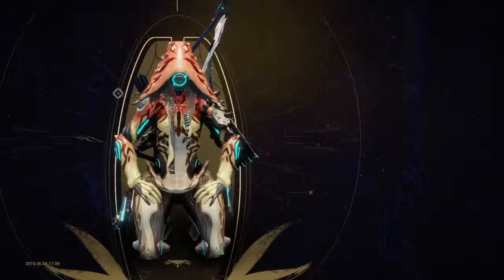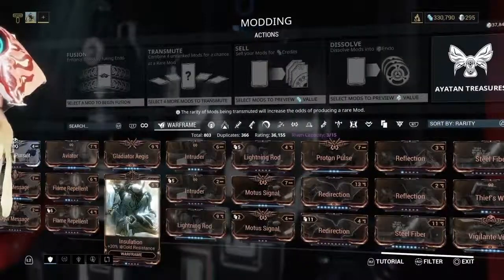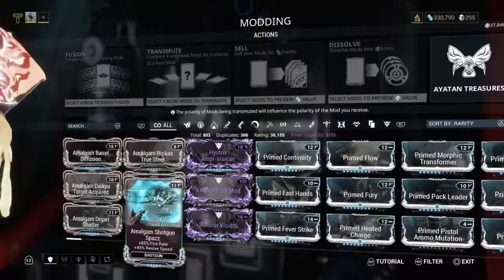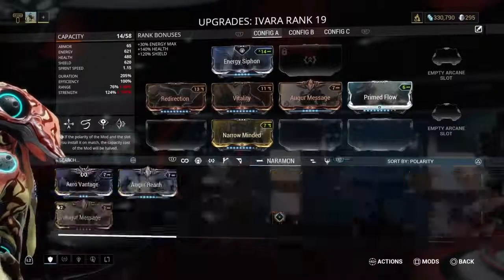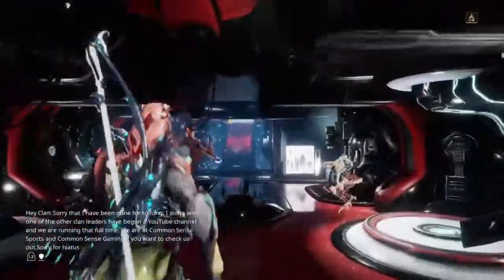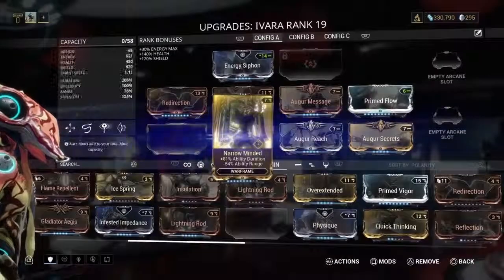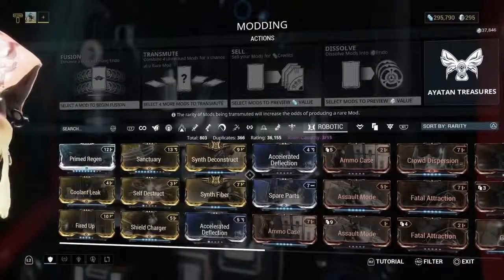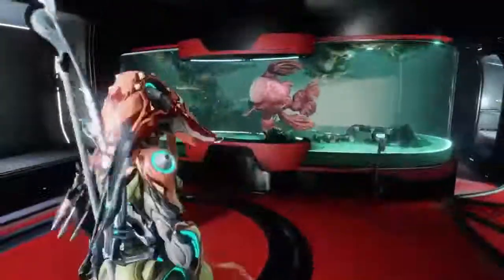Warframe: Mods Tutorial for Beginners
Hello, everyone, today we are doing another Warframe video and this time James is running through some mods for anyone that is new to the game. We are going to upload various videos on this game with different topics as there is a lot of content to cover and we hope that you enjoy and if you do be sure to leave us a like, subscribe to our channel, hit that notification bell, leave us a comment letting us know what you want to see, and thank you for watching!